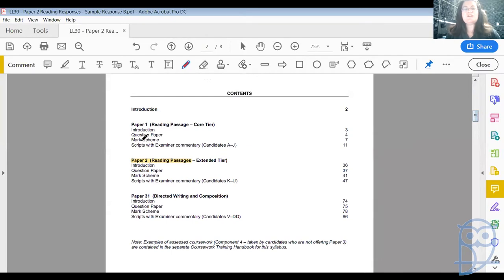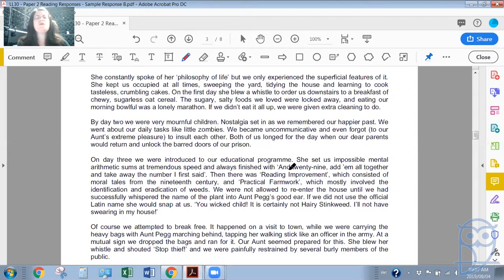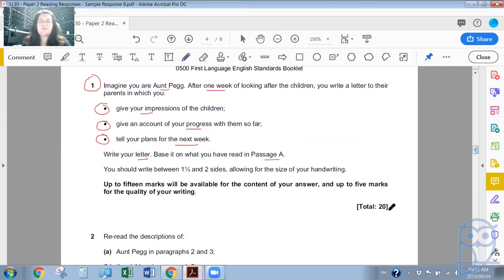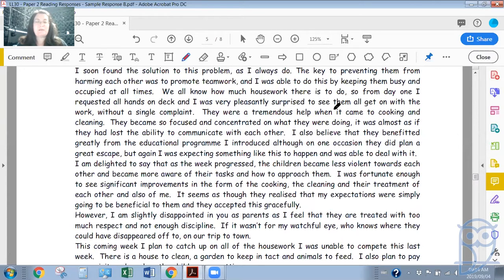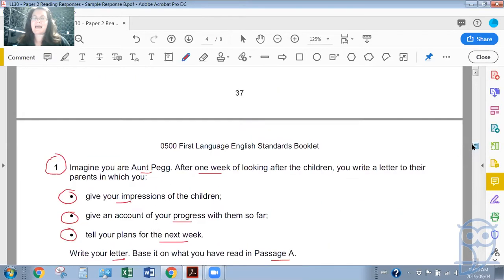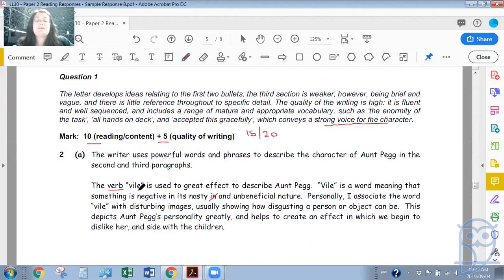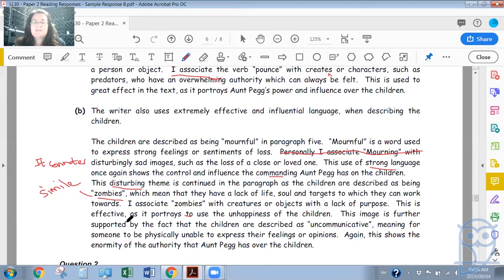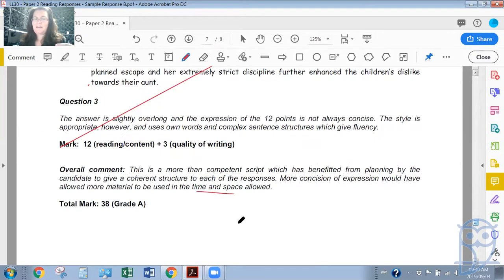Live Lesson: IGCSE English Language - P2 Response to Reading - Sample